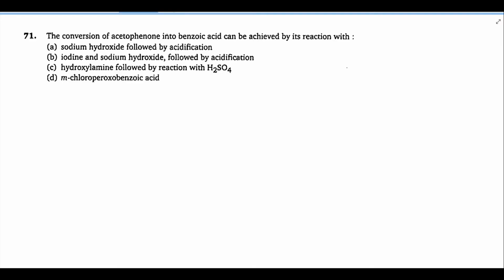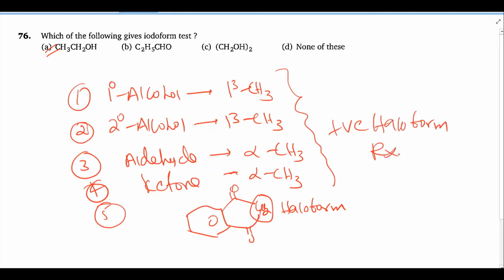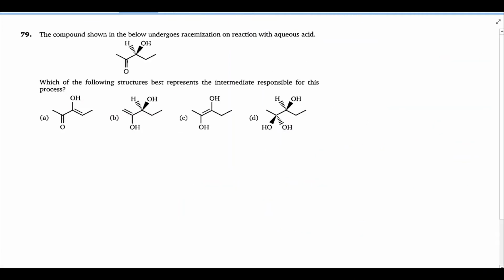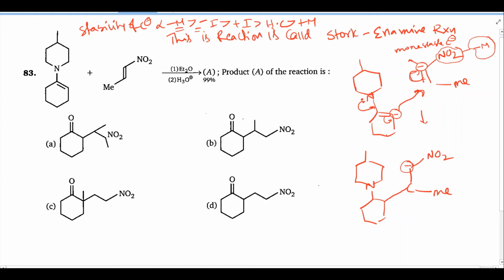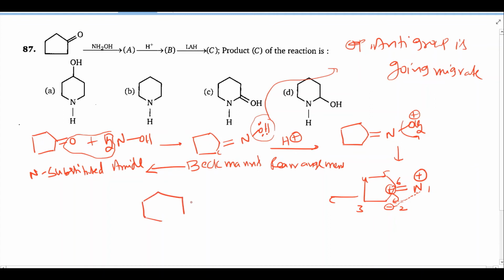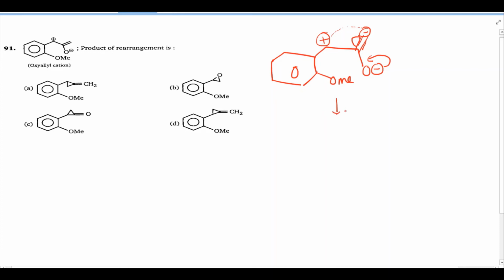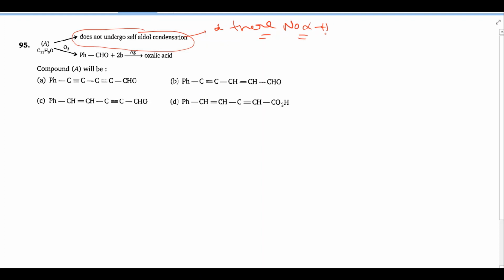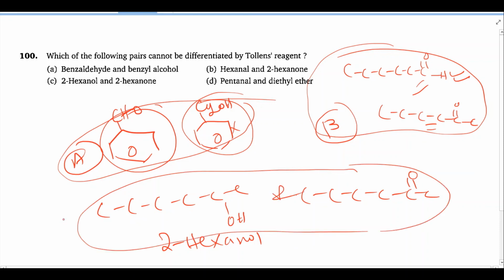M S CHOUHAN ALDEHYDES AND KETONES Q NO 71 TO 100 || CARBONYL COMPOUNDS || ORGANIC CHEMISTRY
In this lecture, i have discussed solutions of chapter aldehyde and ketone from M.S.CHOUHAN. Before listening this video read all concepts, if you have any problem related this lecture please mail me the below mail -id. I will reply as soon as possible
# Organic Chemistry
# Aldehydes and Ketones
# M.S.CHOUHAN